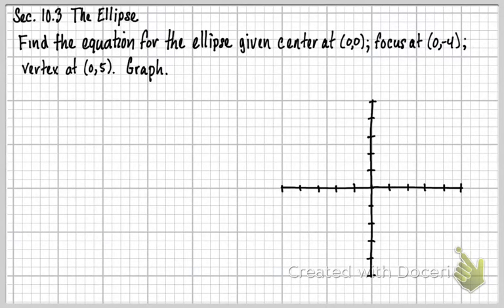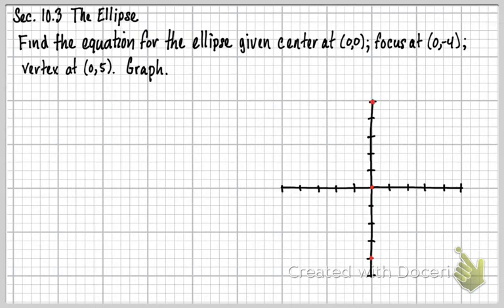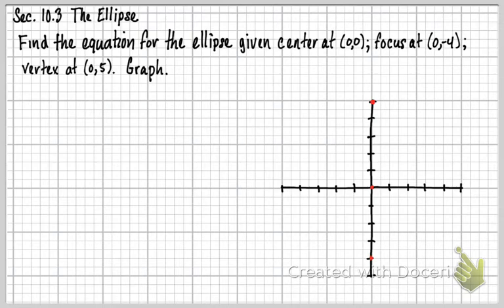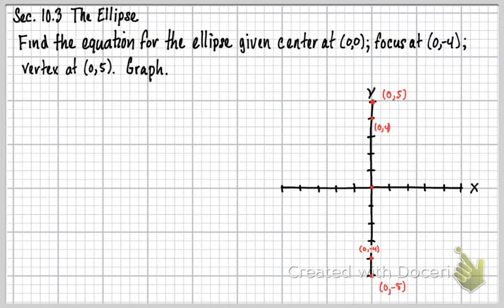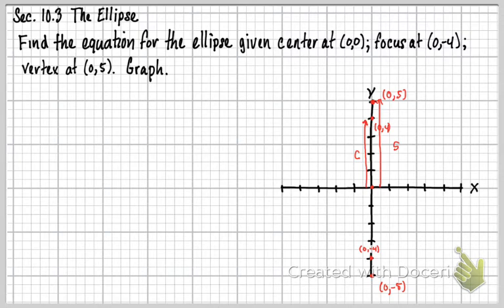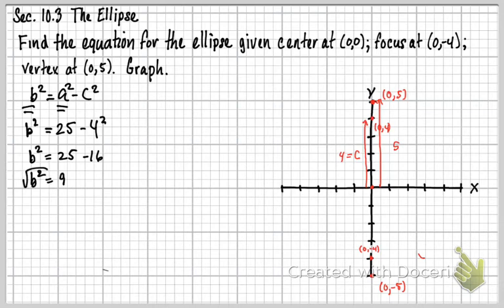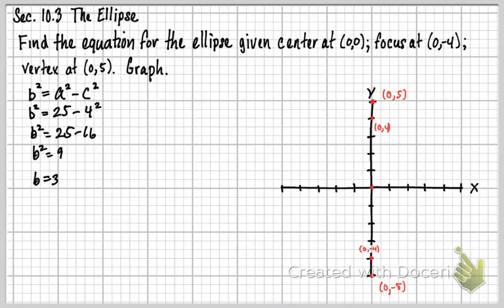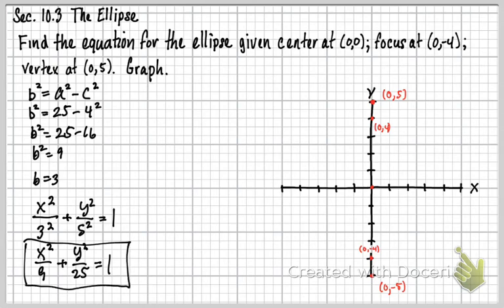MTH151-Sec. 10.3 Ellipse (Part 5)